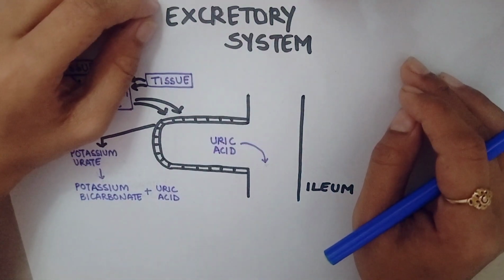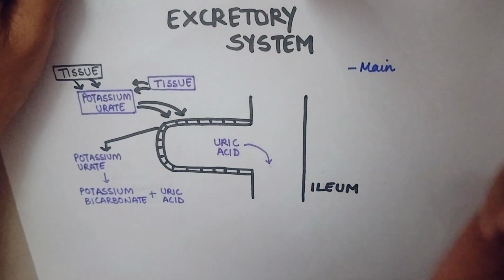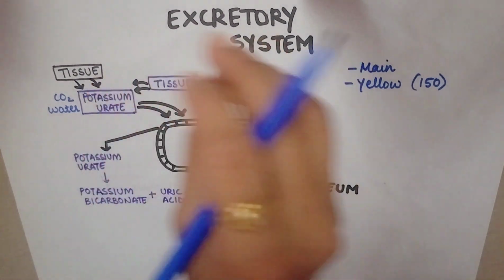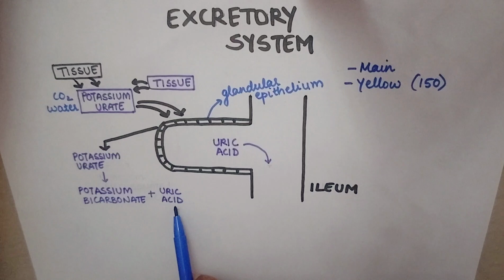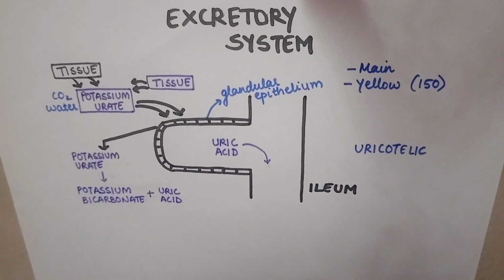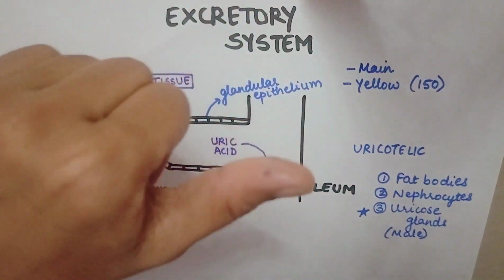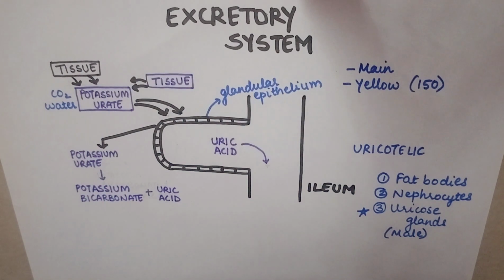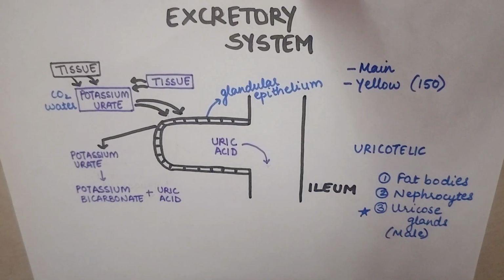Excretory System of cockroach | Class 11 Biology/NEET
Cockroaches have a branched network of Malpighian tubules that function as their primary excretory organs. These tubules have glandular and ciliated cells that absorb nitrogenous waste products and convert them into uric acid. The uric acid is then eliminated through the hindgut, and the waste materials are passed out through the anus.
Cockroaches are uricotelic, meaning they excrete nitrogenous waste in the form of uric acid.